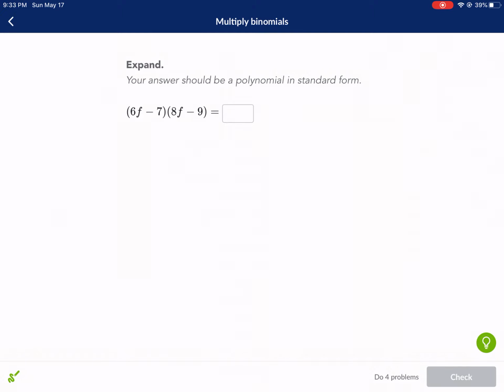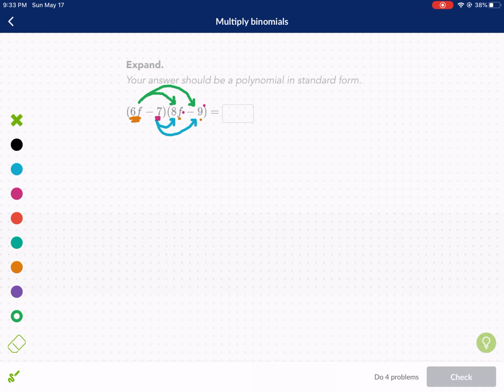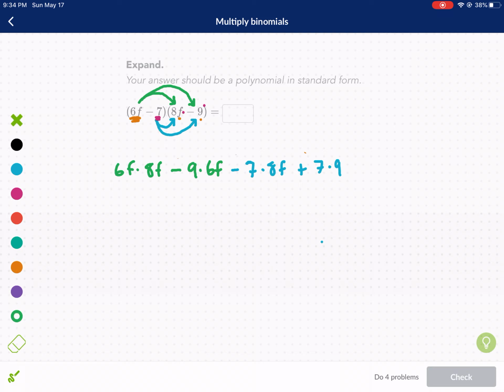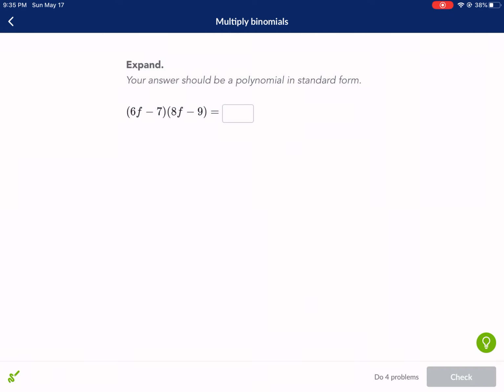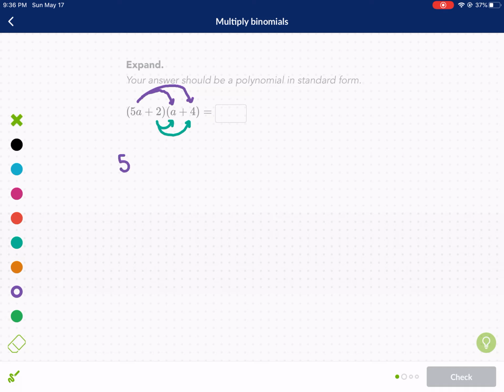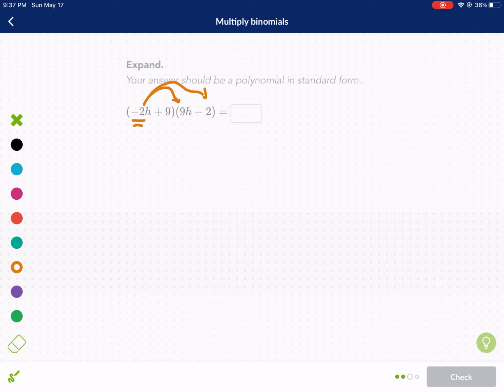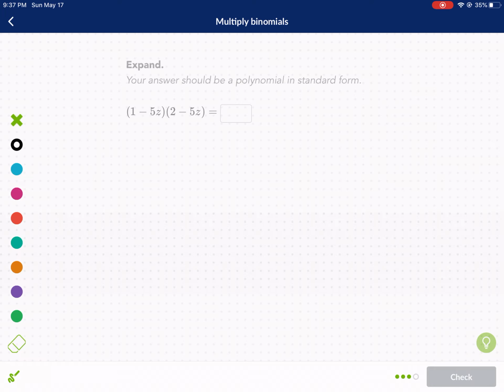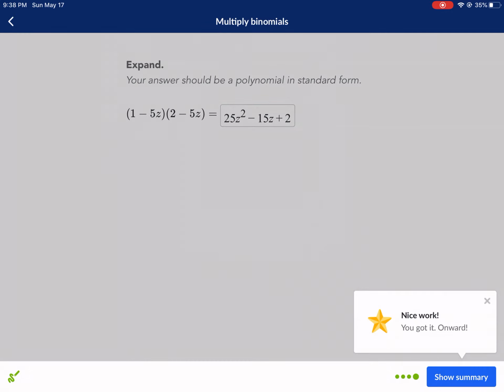Khan Academy Tutorial: multiply binomials